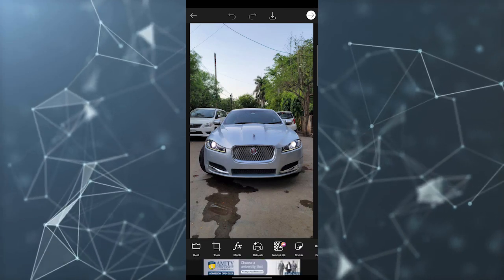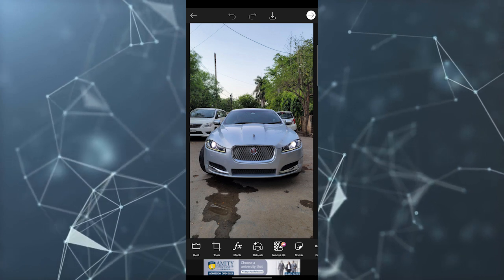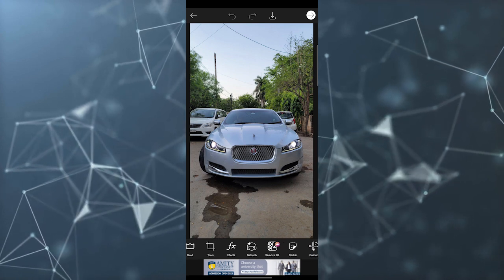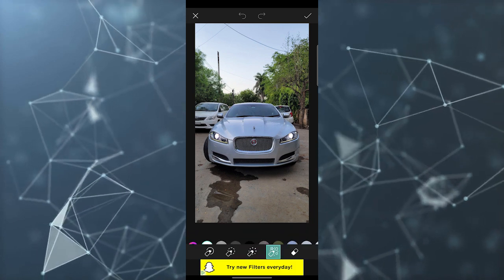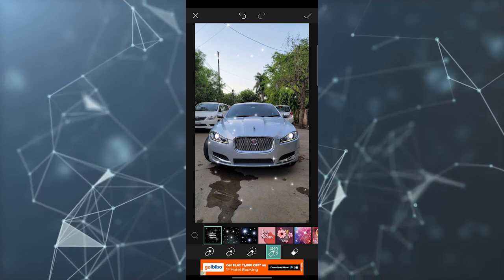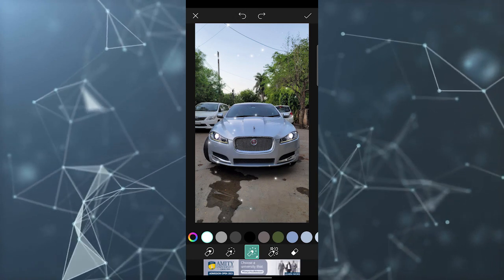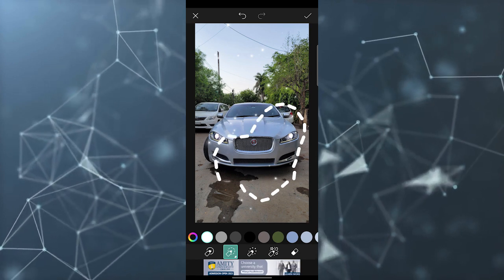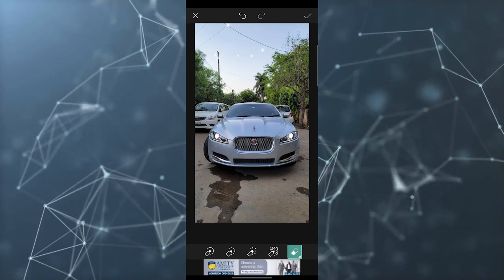How to Use Brush Tool in Picsart [EASY]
The Brush Tool in PicsArt is a powerful feature that allows you to add artistic touches, make selective edits, and enhance specific areas of your photos. In this step-by-step guide, we'll walk you through the process of using the Brush Tool in PicsArt, enabling you to unleash your creativity and achieve stunning effects.

Open Your Image: Launch the PicsArt app and open the image you want to edit. Tap on the "+" icon or select "Edit" to browse your device's gallery and choose the desired photo.

Access the Brush Tool: Once your photo is open in the editing interface, tap on the "Tools" icon at the bottom of the screen. Scroll through the available tools and locate the "Brush" tool. Tap on it to enter the Brush editing mode.

Select Brush Type and Size: In the Brush editing mode, you'll see various brush options at the bottom of the screen. Tap on the brush icon to access the brush library. Choose a brush type that suits your editing needs, such as a basic brush, airbrush, or texture brush. Adjust the brush size using the slider or pinch-to-zoom gesture.

Adjust Brush Opacity: To control the intensity or transparency of the brush strokes, use the opacity slider located next to the brush options. Slide to the left for a more subtle effect or to the right for a stronger impact.

Make Brush Strokes: With the brush options set, start making brush strokes on your photo by tapping and dragging your finger across the areas you want to edit or enhance. You can use different brush sizes and types for different effects.

Undo or Erase Brush Strokes: If you make a mistake or want to remove specific brush strokes, tap on the "Eraser" icon located at the bottom left of the screen. Use your finger to erase unwanted brush strokes and refine your edits.

Adjust Brush Settings (Optional): PicsArt offers additional brush settings to further customize your editing experience. Tap on the "Settings" icon at the bottom right to access options like brush hardness, spacing, flow, and more. Explore these settings to fine-tune your brush tool usage.

Experiment with Blending Modes (Optional): PicsArt provides blending modes that allow you to blend the brush strokes with the underlying image in different ways. Tap on the blending mode icon located at the top left of the screen to access a range of blending options. Try out different modes to achieve unique and creative effects.

Save and Share Your Edited Photo: Once you're satisfied with your brush edits, tap on the checkmark icon to apply the changes. PicsArt will process the edited image, and you can then save it to your device's gallery or share it directly on social media platforms.

By following these steps, you can effectively utilize the Brush Tool in PicsArt to add artistic elements, make selective edits, and enhance specific areas of your photos. Unleash your creativity, experiment with different brush types and settings, and elevate your photo editing skills.

Enjoy exploring the Brush Tool in PicsArt and creating stunning, customized edits!